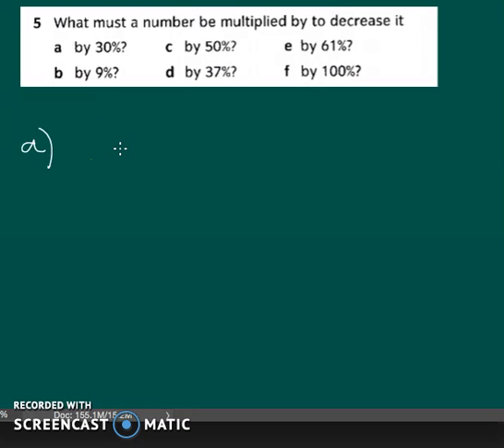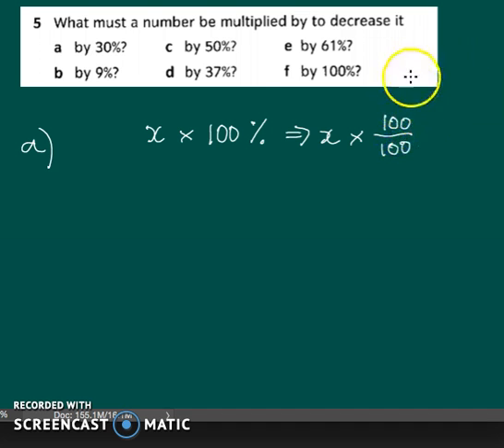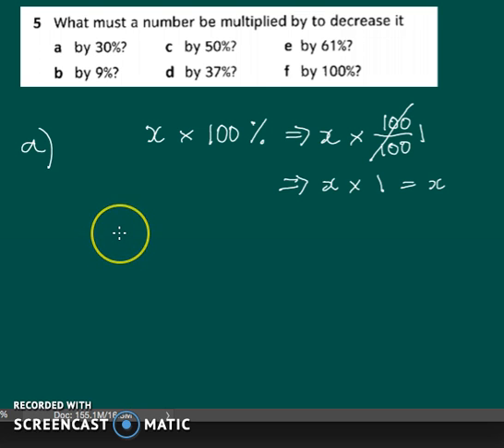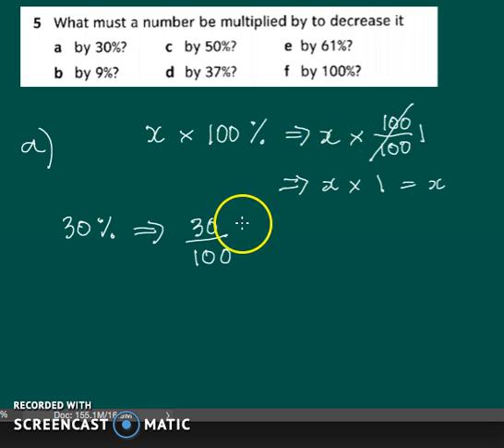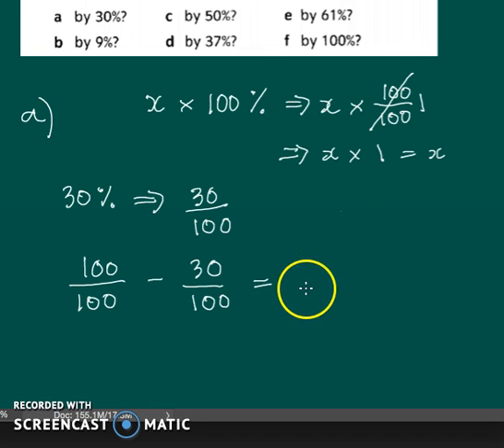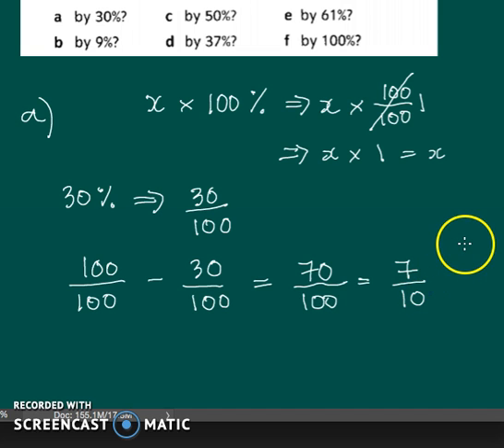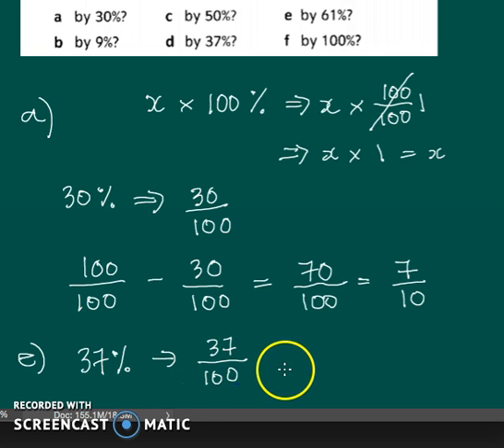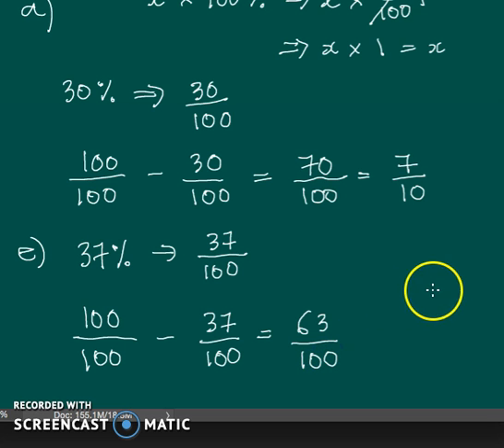Beta 7 5